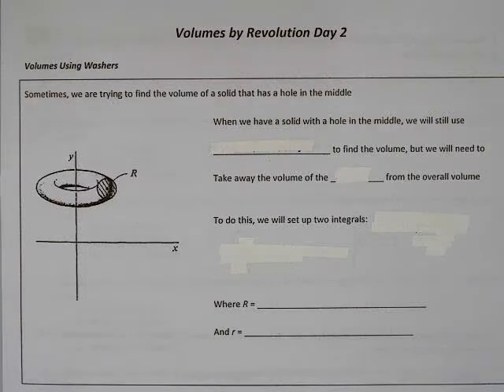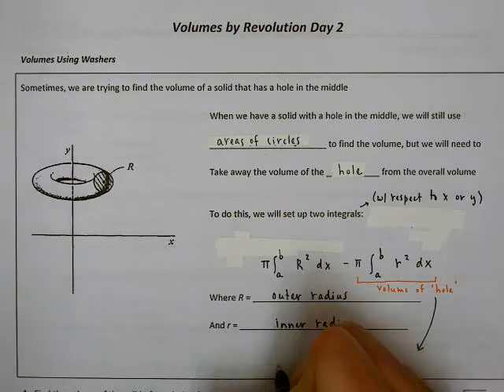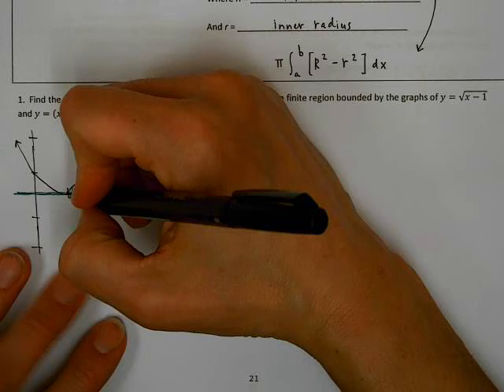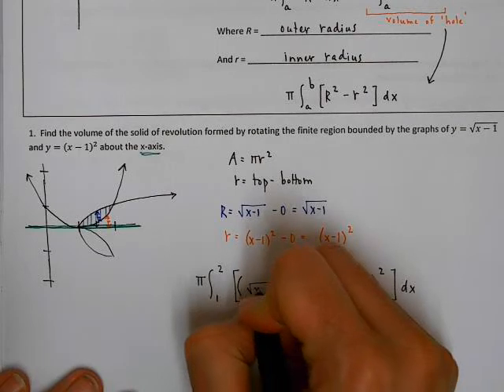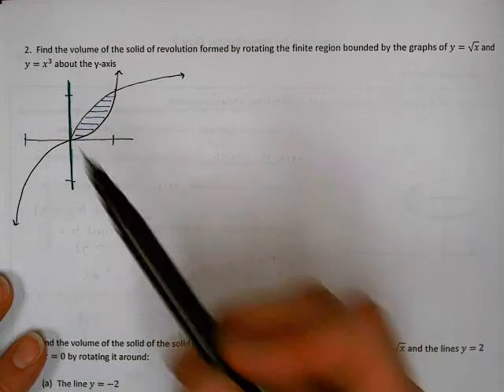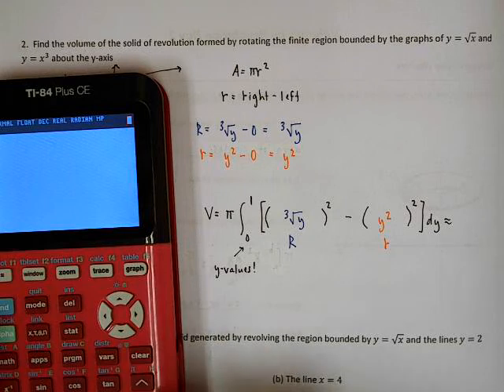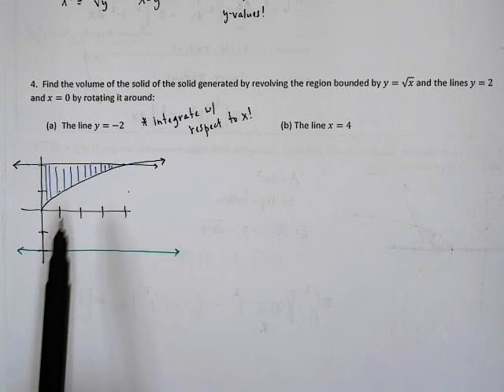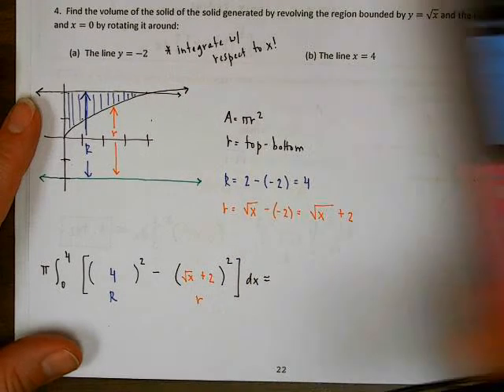Volumes by Revolution Video 2